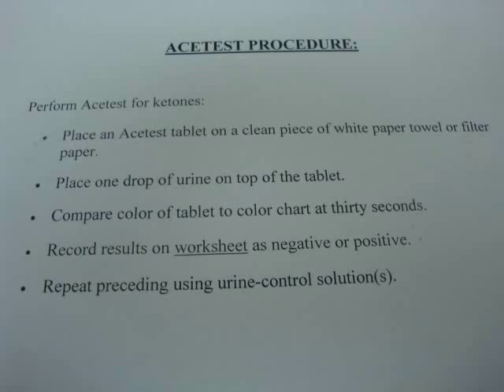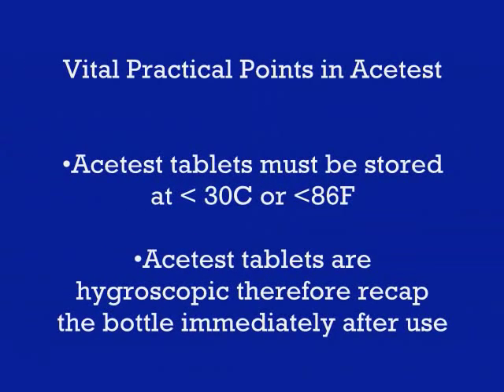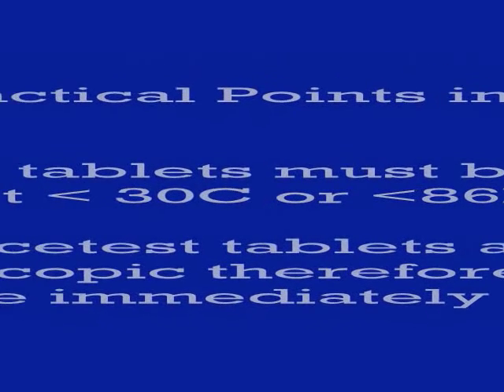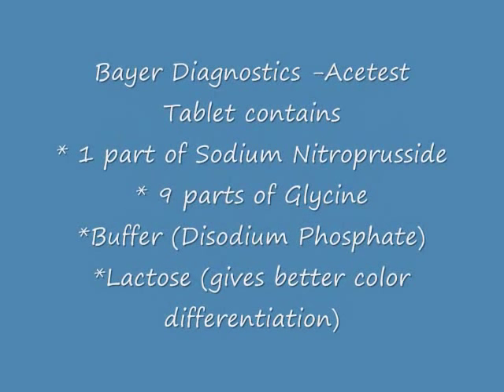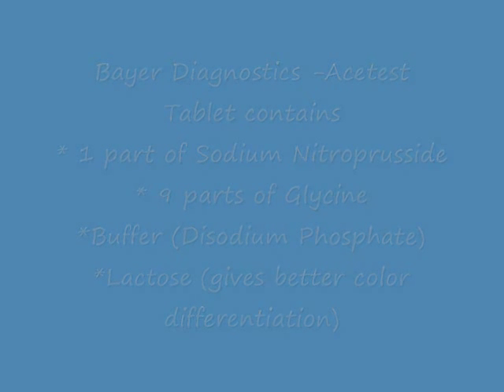Acetest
Acetest for the detection of Urine Ketone Bodies